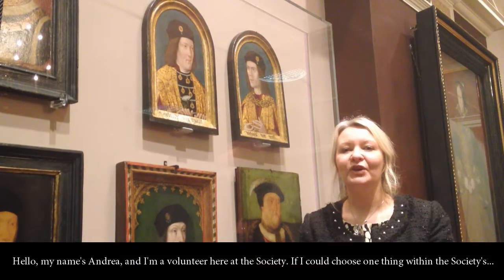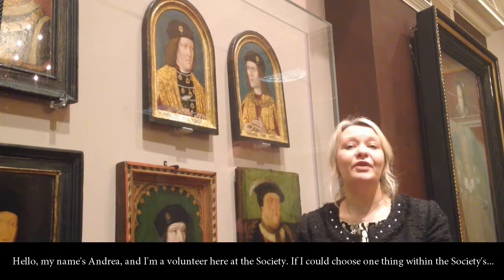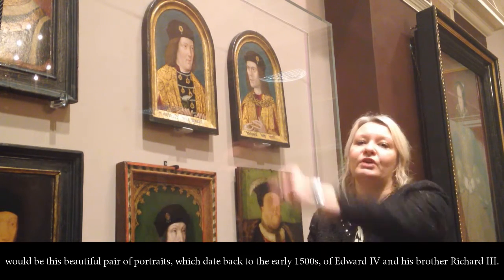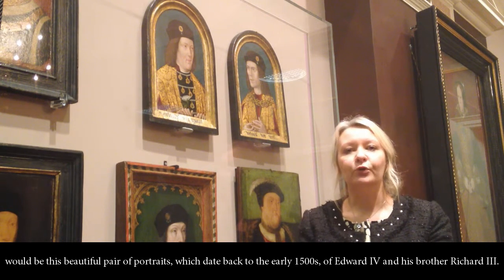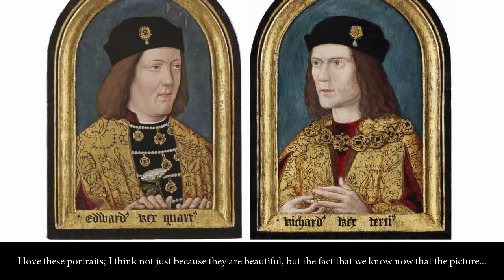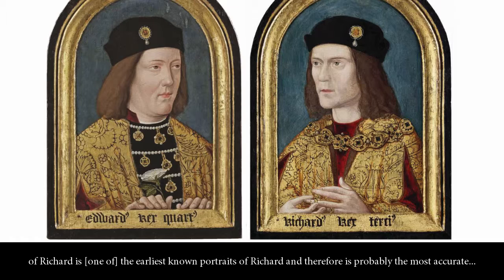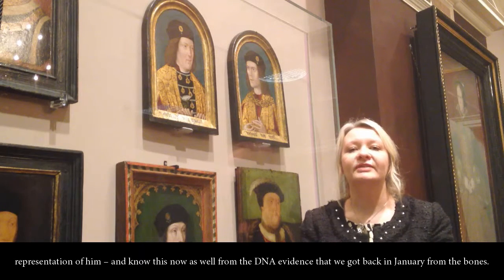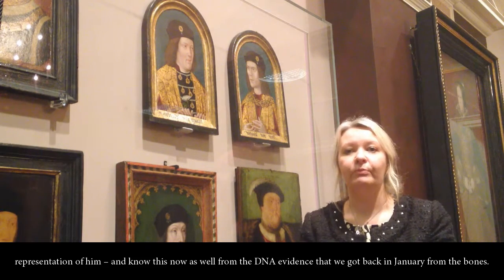Behind the Scenes with staff and volunteers: Christmas Surprises (volunteer 2)